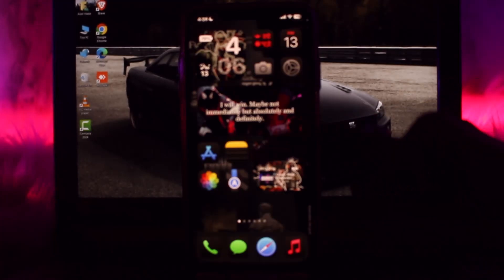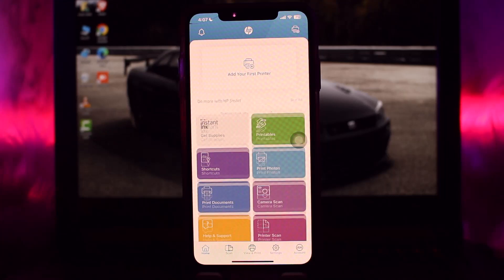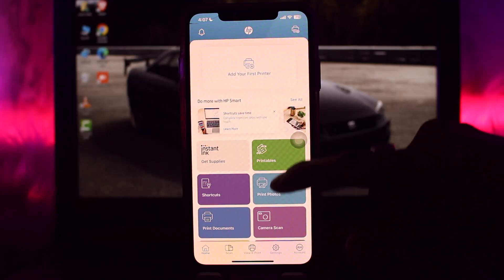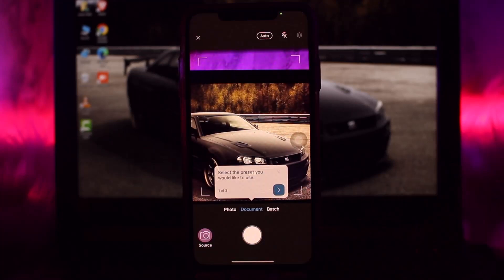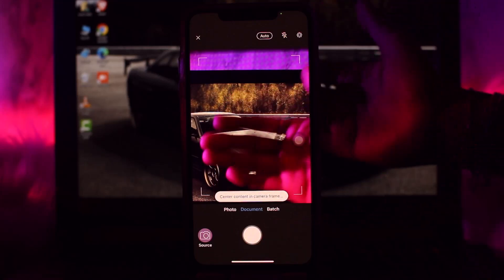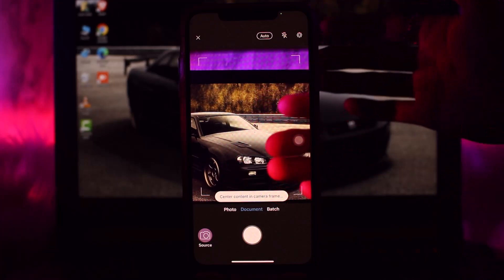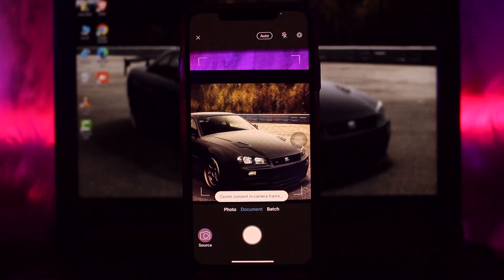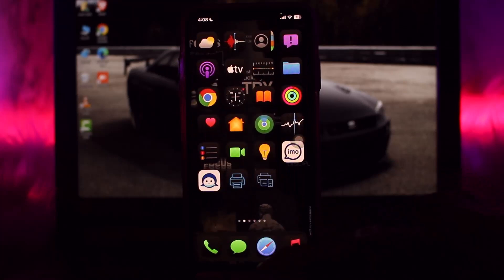Scan Both Sides of a Document with HP Smart: A Step-by-Step Guide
Learn how to efficiently scan double-sided documents using the HP Smart app. This quick and easy guide covers settings, tips, and tricks to ensure high-quality results for all your scanning needs.